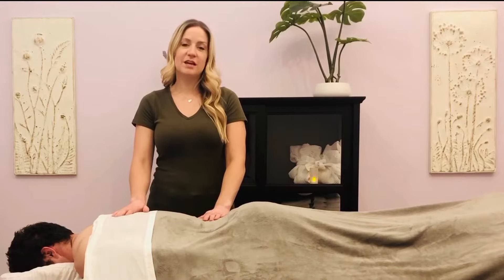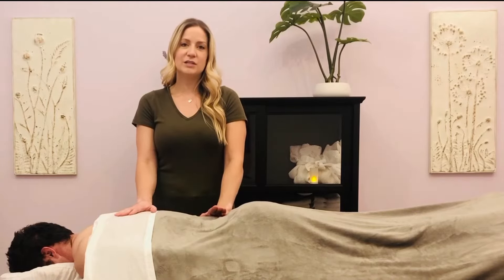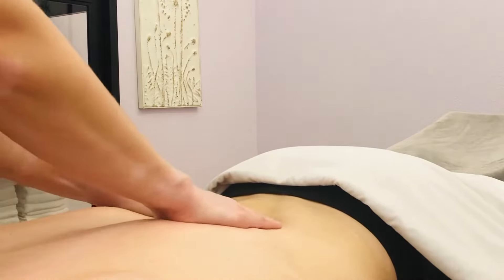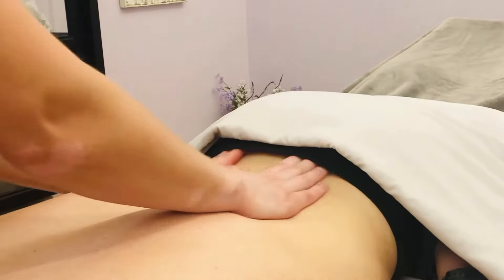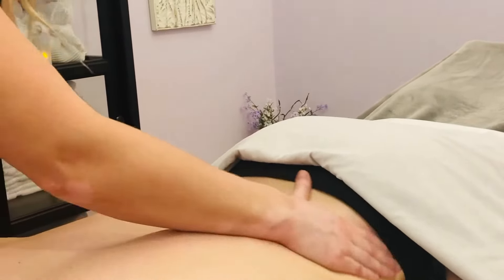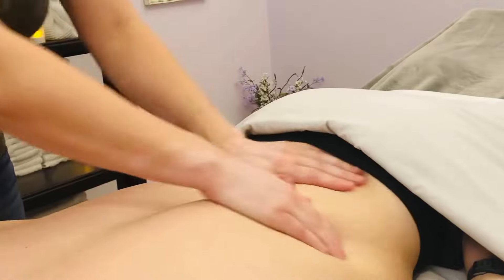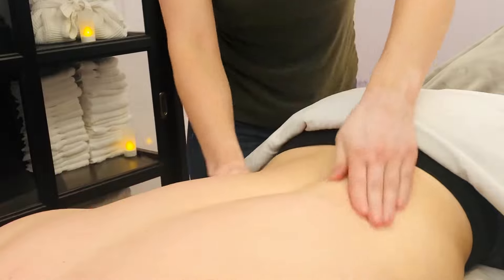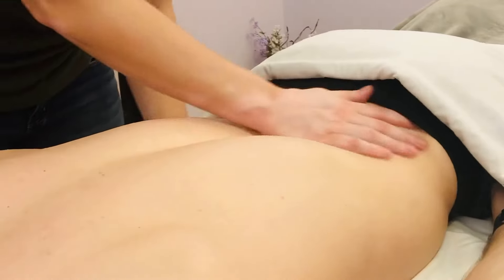Lower Back Massage Techniques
Learn techniques to massage your partner's lower back and things to be cautious of while working in that area.